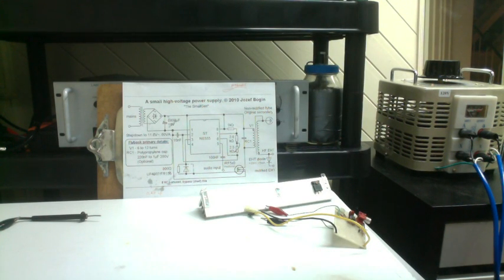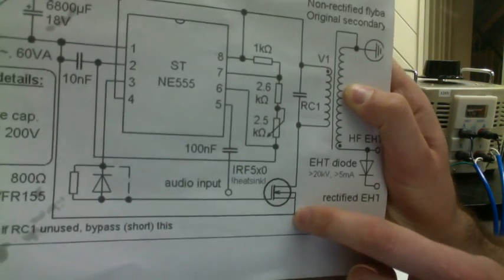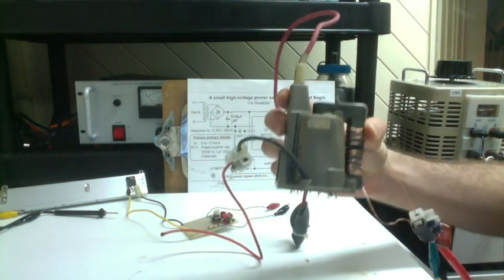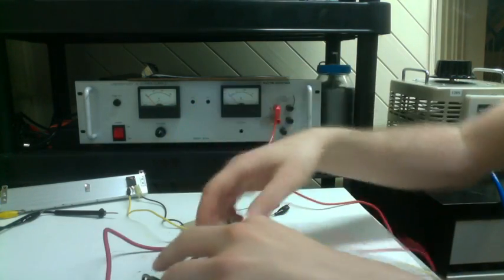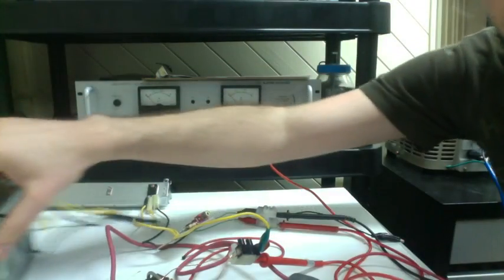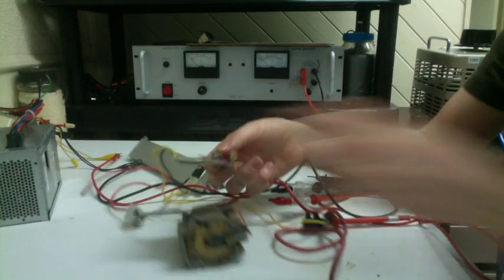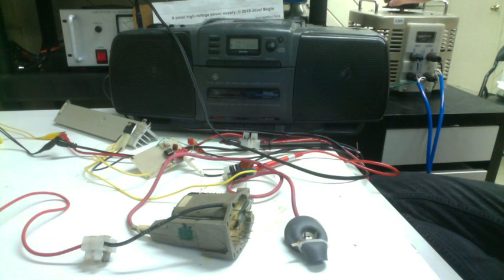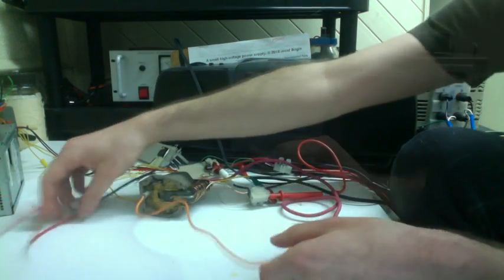Plasma Speaker Tutorial Pt. 2: Putting it all together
If you touch the arc deliberately or by accident, you will regret it.
This is a "bare-bones" build of the plasma speaker. Organize the circuitry into a project box for professional-looking results ;)